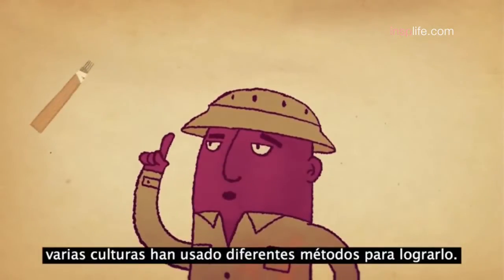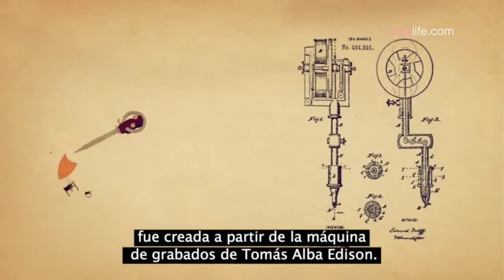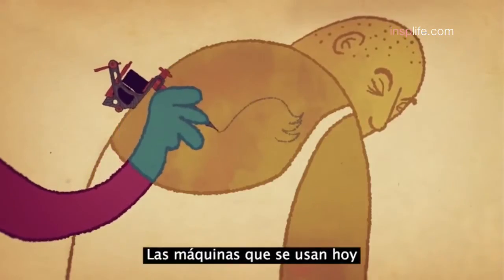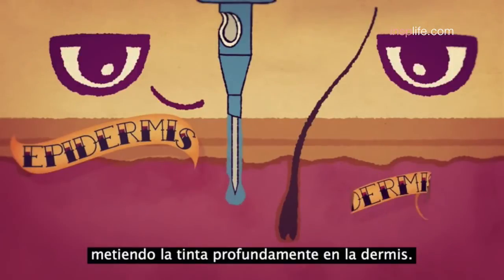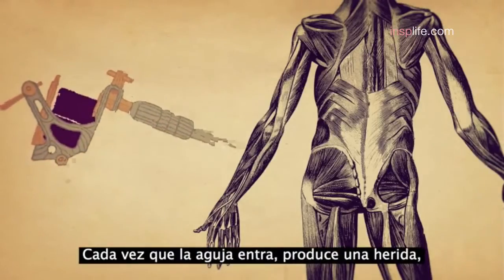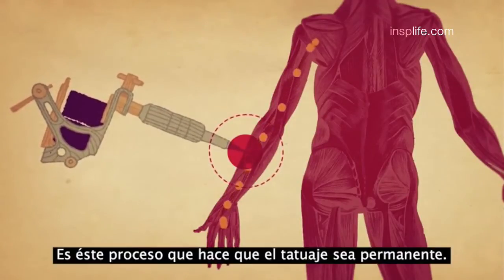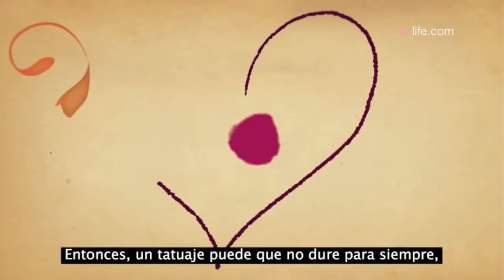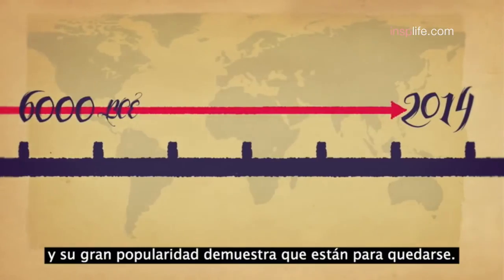La ciencia detrás de los tatuajes permanentes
¿Por qué un tatuaje no se borra?, ¿cómo es posible que la tinta no desaparezca por el cambio natural de piel?, esas y otras cosas curiosas e interesantes de este viejo arte se explican en el video.